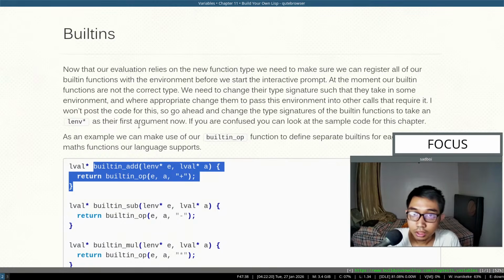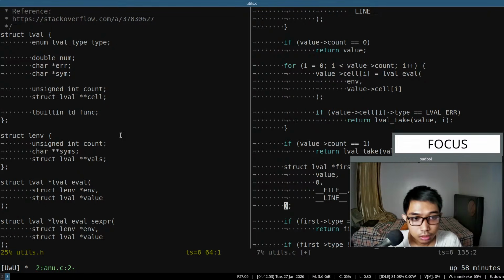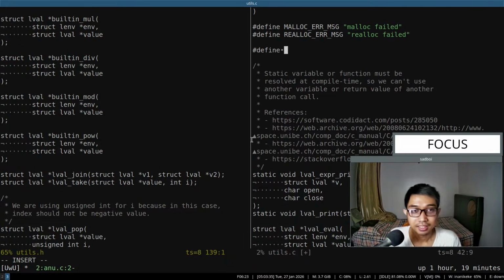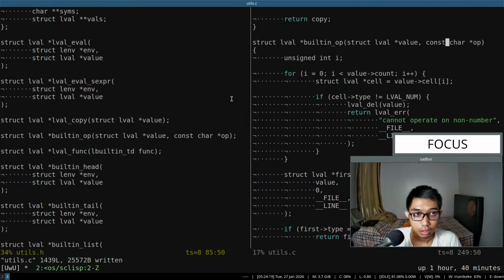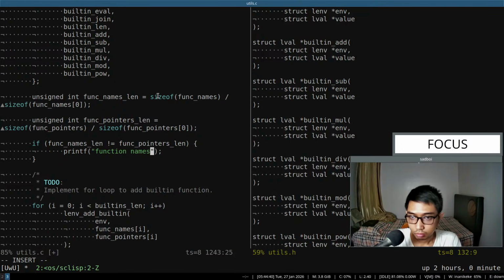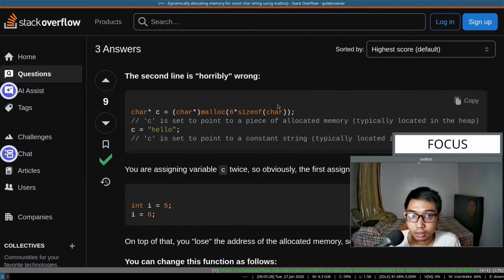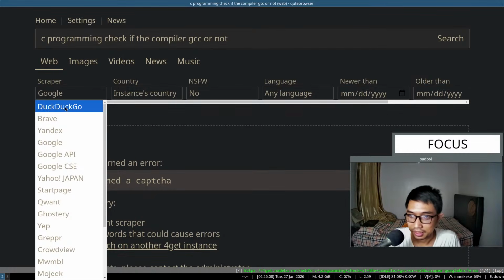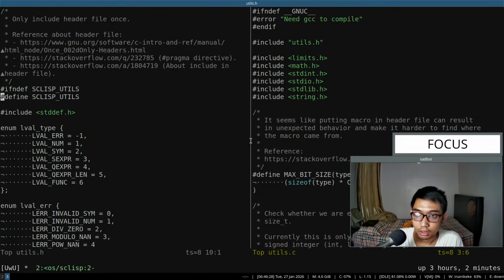Live study: learn C programming language by building our own lisp (Part 130)